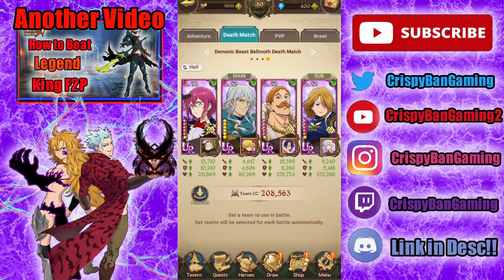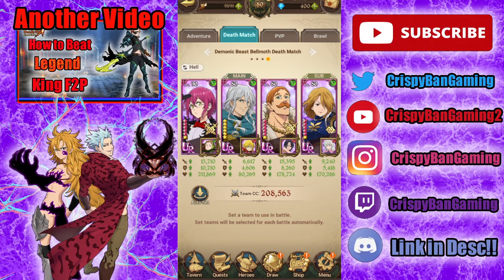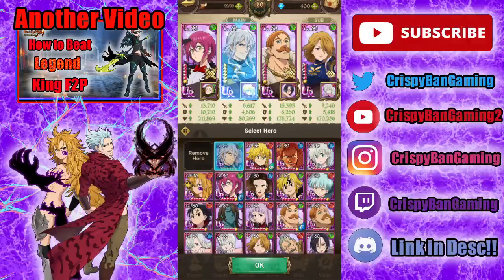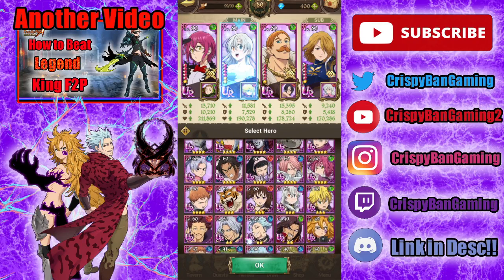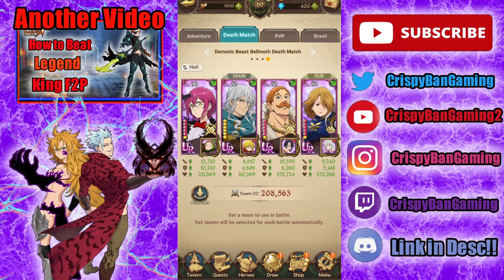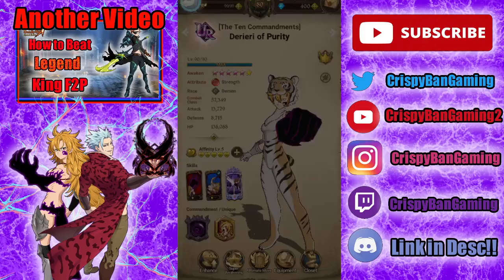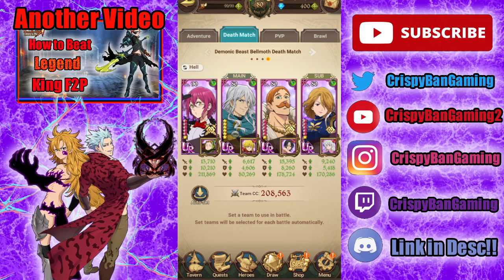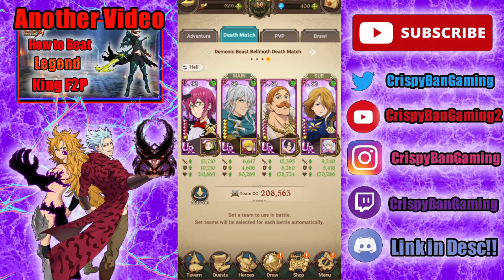Do's and Dont's with Bellmoth Guide!/Seven Deadly Sins: Grand Cross